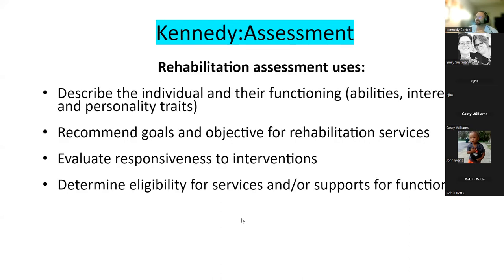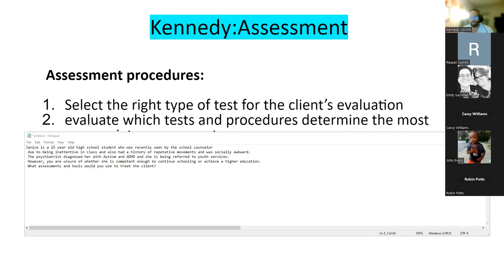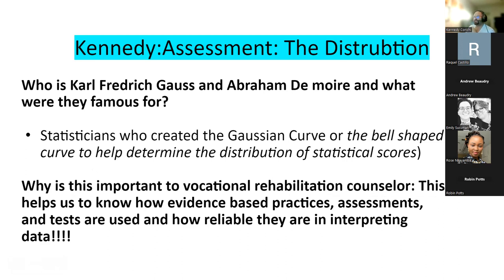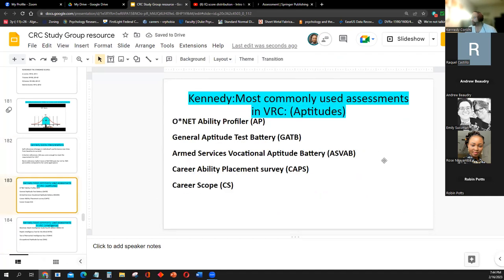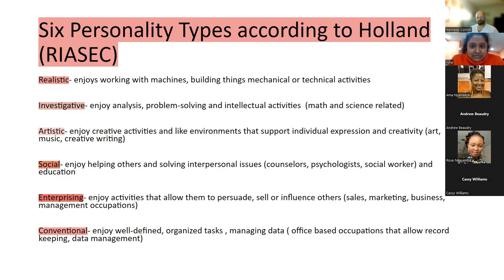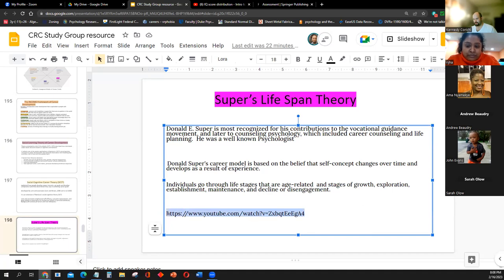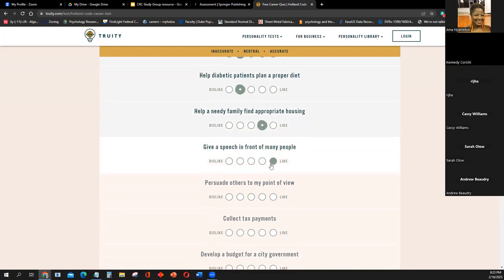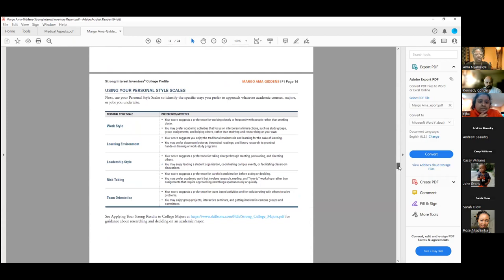CRC Lecture 6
THIS GROUP WILL NOT GUARANTEE YOU PASS THE CRCC EXAMINATION.

YOU ARE ULTIMATELY RESPONSIBLE FOR YOUR OWN COMMITMENT AND TIME TO STUDY.

THIS GROUP IS DESIGNED FOR PROFESSIONALS LIKE YOU AND ME TO HELP ONE ANOTHER GRASP BETTER KNOWLEDGE OF REHABILITATION WORK AND TO COLLABORATE TOGETHER AND BUILD OUR KNOWELDGE AND EXPERTISE TOWARDS BECOMING CERTIFIED REHABILITATION COUNSELORS.

ALL MATERIAL, LECTURES, AND INFORMATION ARE NOT FUNDED OR SPONSORED IN PART BY MYSELF OR THE AGENCIES THEMSELVES.

YOU ARE REQUIRED TO PAY FOR YOUR OWN TEXTBOOK, FLASHCARDS AND LEARNING MATERIALS. ANY ADDITIONAL SUPPLEMENTARY RESOURCES  ARE MADE VOLUNTARY BY YOU AND OTHERS.

THIS GROUP DOES NOT REPRESENT ANY MAJOR ORGANIZATION, COMPANY, SCHOOL OR INSTITUTION NOR WILL IT SOLICIT ANY PARTICULAR GOVERNMENT OR NON-GOVERNMENT INTERESTS.

EVERYTHING CONTRIBUTED TO THIS GROUP IS SOLELY VOLUNTARY AND HAS ZERO MANDATES. HOWEVER, THE MORE YOU CONTRIBUTE, THE BETTER WE CAN HELP OTHERS EARN THEIR CREDENTIALS.